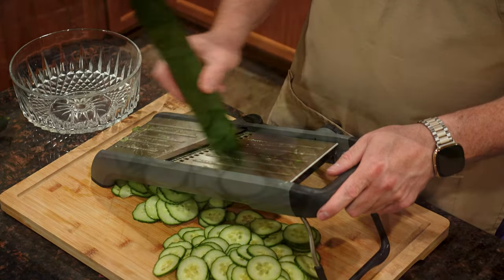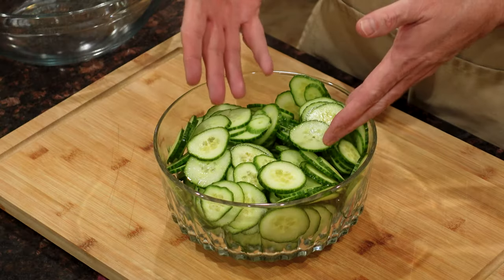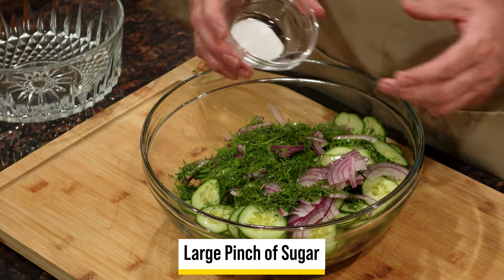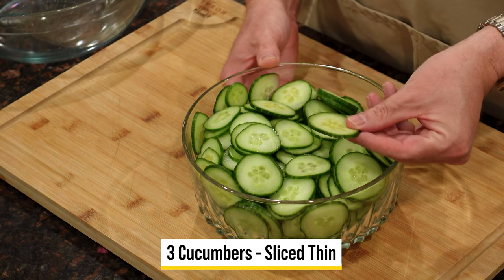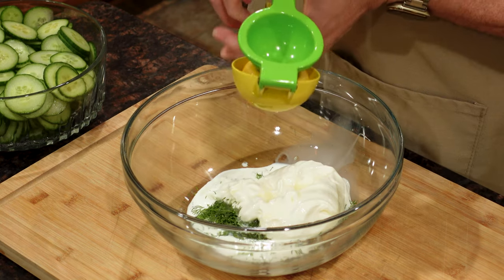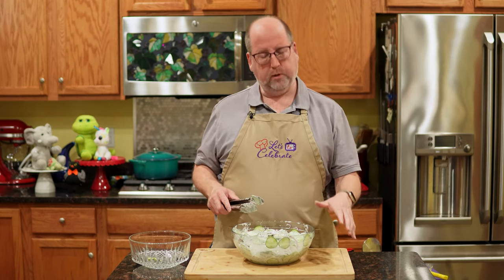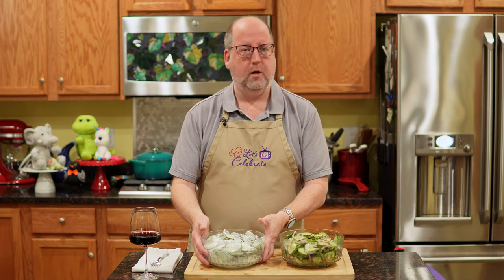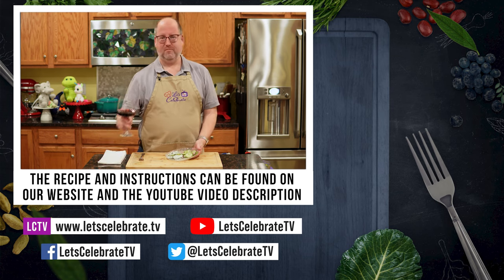The Best Cucumber Summer Salads - Sour Cream and Dill or Cucumber Vinaigrette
I don’t know if there’s any salad that says Summer more than a simple cucumber salad. The flavors of dill and onion join the cucumbers in two different versions - one is crisp and bright in a vinaigrette while the other uses sour cream to make a rich and elegant side dish.

===  🍽🍸🥩 RECIPE ===
Cucumber Salad with Vinaigrette
3 cucumbers, peeled and sliced thin (Note: if using English cucumbers, you don't have to peel them)
1 medium onion, sliced thin
1/2 cup (15 g) chopped fresh dill  (or 2 tablespoon dried dill)
2/3 cup (160 ml) red wine vinegar
1/3 cup (80 ml) olive oil
Healthy pinch sugar
Salt & Pepper

In a large bowl, combine cucumbers, onions, dill, sugar, salt and pepper.  Toss to combine.
Add oil and vinegar and toss to combine.  Cover tightly and refrigerate for 2 to 4 hours, or overnight.

Cucumber Salad with Sour Cream
3 cucumbers, sliced thin
1 medium onion, sliced thin
1/2 cup (15 g) chopped fresh dill (or 2 tablespoons dried dill)
8 oz. (250 g) sour cream
1 oz. (30 ml) milk
Juice of 1/2 lemon
Sale & Pepper

In a bowl, combine the sour cream, dill, milk, lemon juice and a pinch of salt.  Stir to combine.
In another bowl, combine the cucumber, onion, salt & pepper.  Add dressing, stir to combine.
Cover tightly and refrigerate for 2 to 4 hours or overnight.

=== 📑 CHAPTERS ===
00:00 - About Today's Episode
00:24 - Welcome to Let's Celebrate TV
00:40 - Cucumber Salad with Vinaigrette
04:07 - Cucumber Salad with Sour Cream and Dill
07:40 - Tasting and Recipe Recap
10:03 - Social Media and Video Recommendations